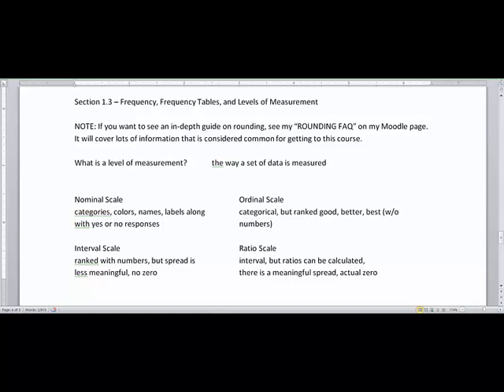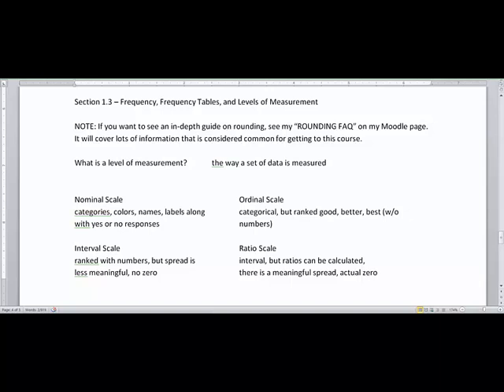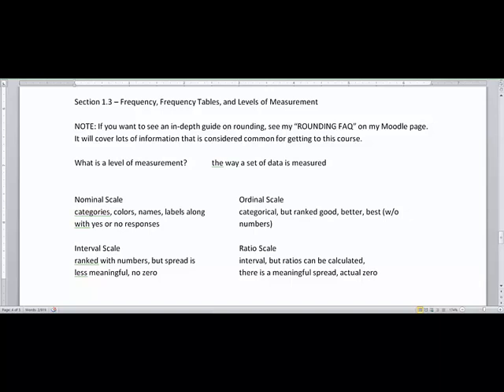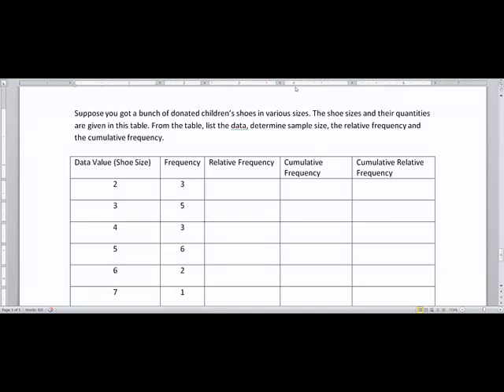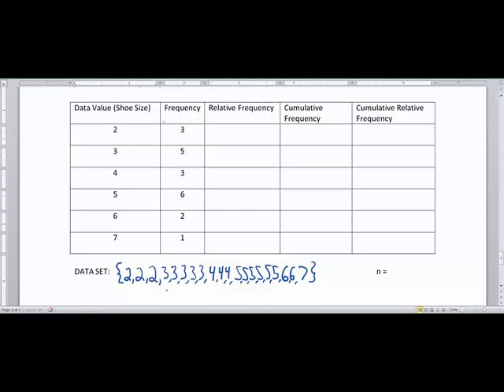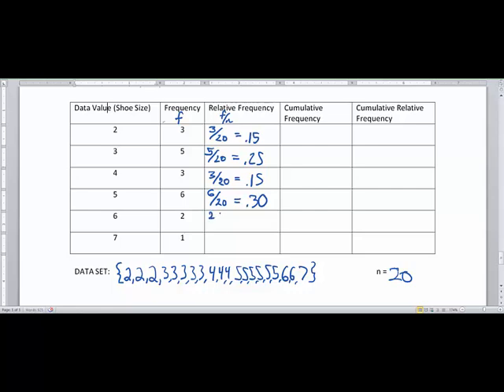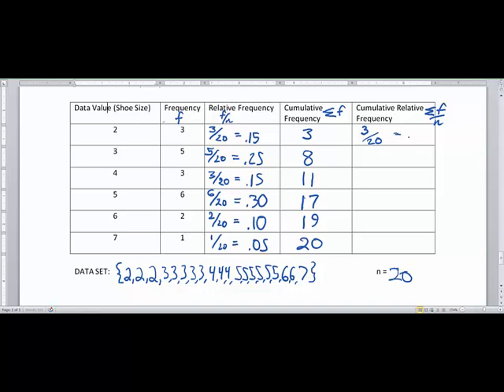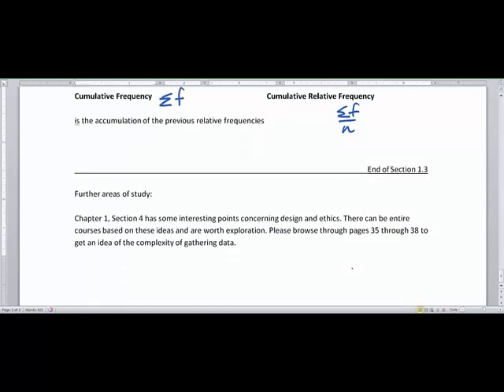Statistics Vocabulary with Measurement and Frequency Tables